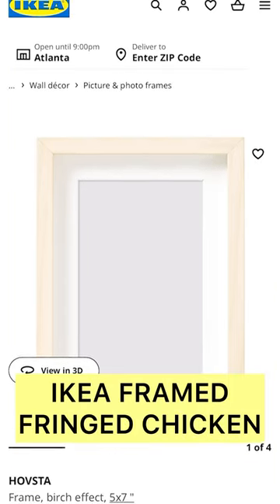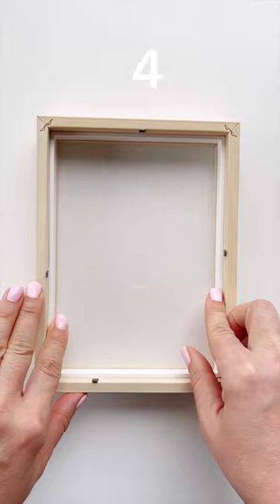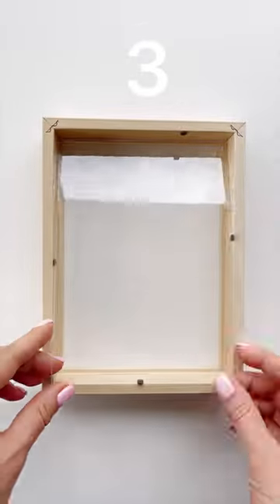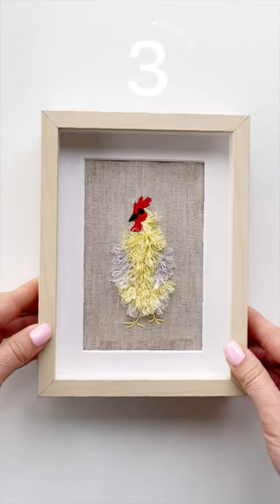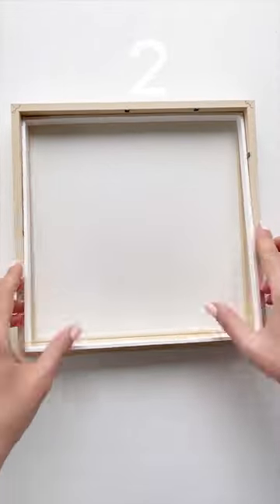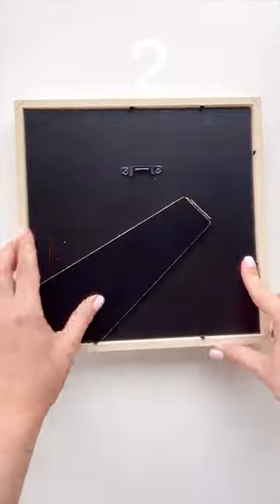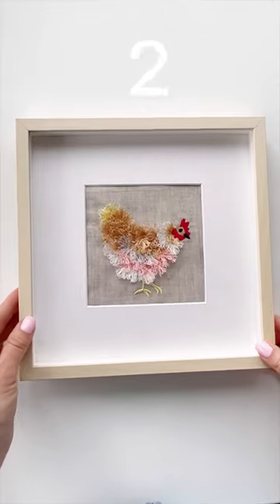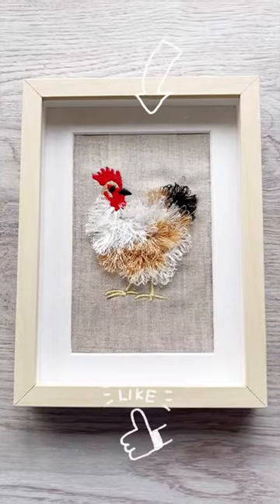Stitching Up Fun: 🐓 Unique Chicken Designs on an IKEA Frame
Let's create fringed chicken fun on an IKEA frame!

Check out our embroidery designs, featuring 4 different and one-of-a-kind chicken designs. They stitch up quickly and are 100% tear and wash resistant!
In person, they're incredibly fluffy and oh-so-fun! Embroidering and making them is a breeze, so be sure to watch other Artapli videos for more inspiration.

When everything is beautifully framed, it's a combo that adds a touch of text and fun to your space!

ARTAPLI EMBROIDERY LIBRARY est. 2011
More than 4900 handmade creations in total

Check out the entire collection from

From Artapli.com you will find:

↪ In The Hoop projects (ITH) ↩
🦩 Patches And Felties
🌟 Glow In The Dark
🎀 Freestanding Lace
🍳 Designs for Kitchen And Home
🤠 For Boys And Cowboys
🥎 Sport & Greek fraternities and sororities
🅰️ Monogram, ABC & And Sayings
🐞 Animal and floral Wonderful World
🦄 Magical & Rainbow World
🧚 For Little Princesses
💀 Cuties, Skulls, Stars, Wings
🎄Christmas, Hanukkah, Thanksgiving, Mother's day, and other Holiday designs